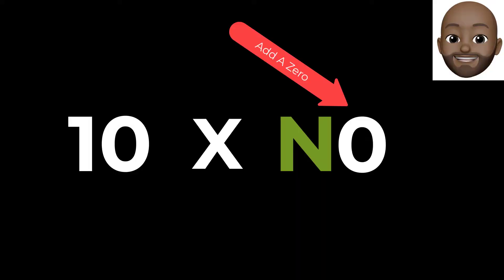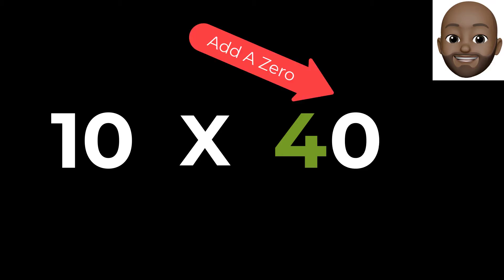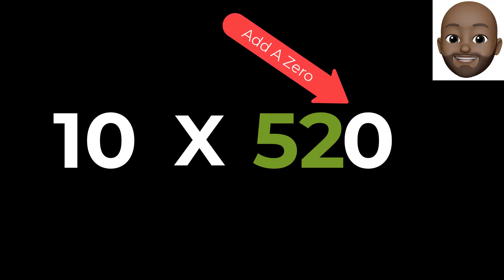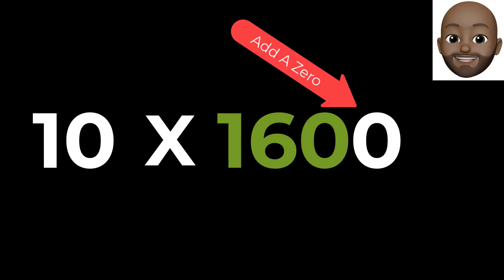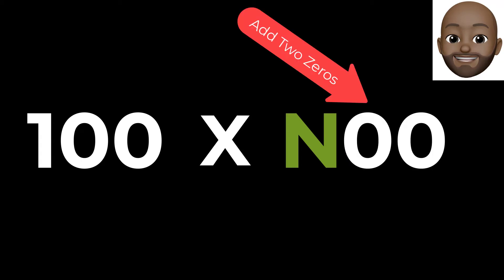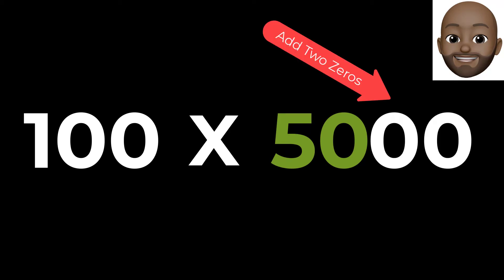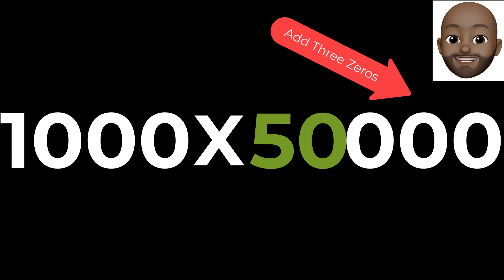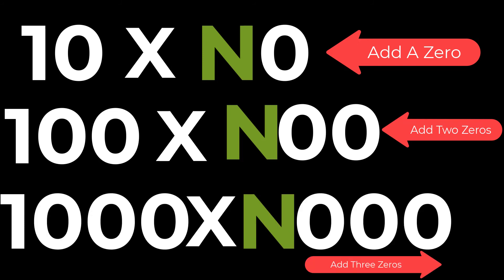Bey Simple - Multiplying By 10 100 and 1000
Learn the easy way to multiply numbers by 10, 100, and 1,000.